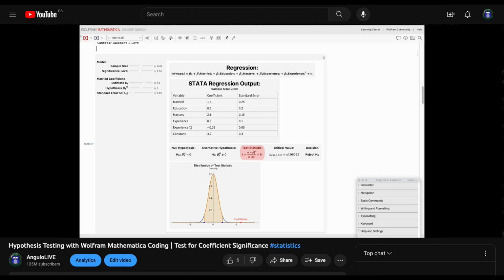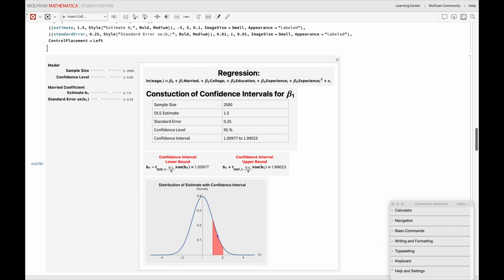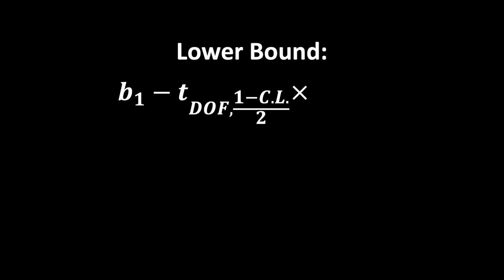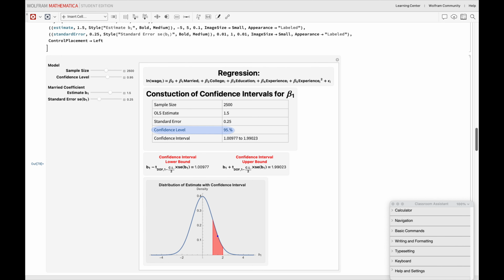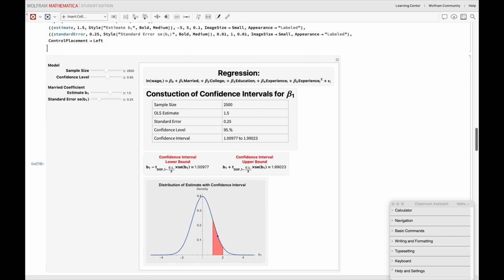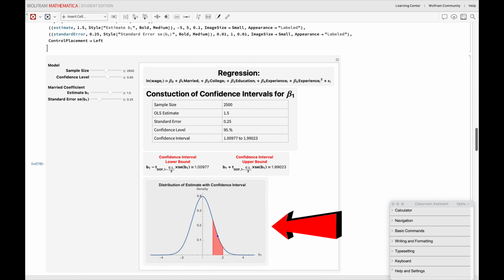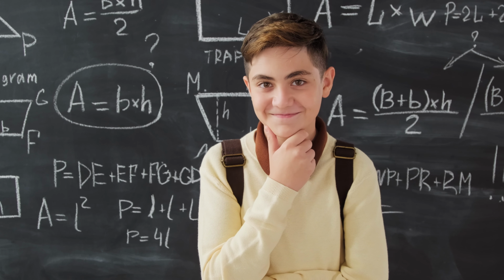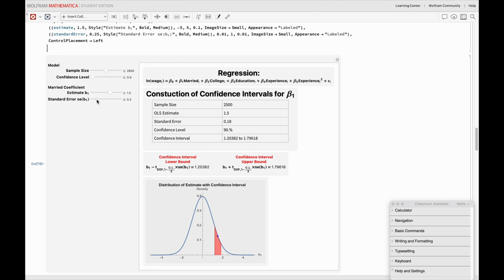Visualise Confidence Intervals: Wolfram Mathematica Coding Tutorial | Statistical Graphic Calculator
0:00 – Intro
0:40 – The Essence of Confidence Intervals
1:24 – Formula & Calculations
2:27 – Statistical Interpretation
2:46 – Interactive Coding in Wolfram Mathematica
3:34 – Some Motivation

Use the interactive 3D calculator!

Join Carlos from Warwick in exploring confidence intervals with Wolfram Mathematica. Delve into point estimates, standard error, confidence levels, and visual representations. This video offers a comprehensive guide to understanding and applying confidence intervals through real-life examples and robust analysis. Dive in for a clear grasp of this essential statistical tool.